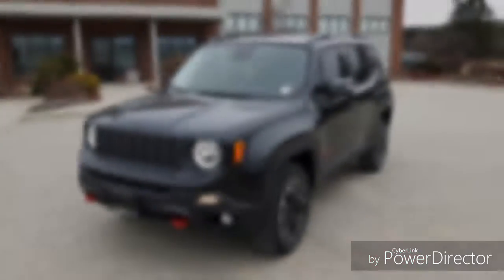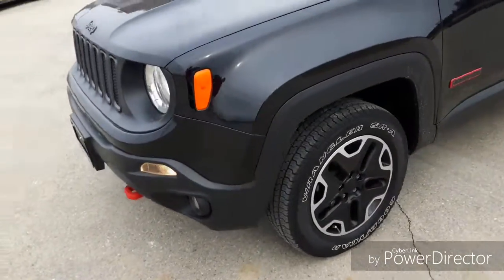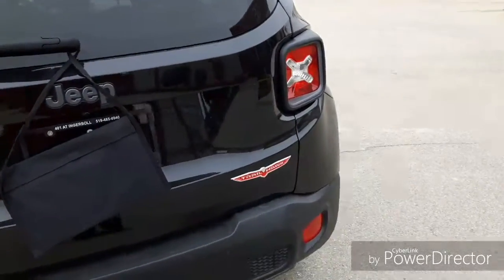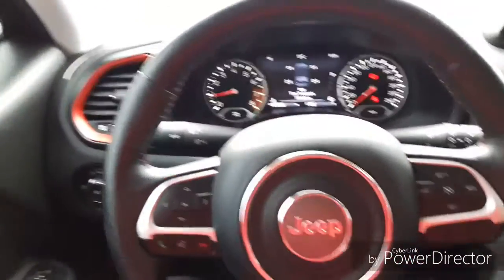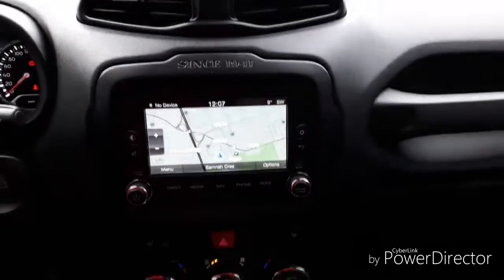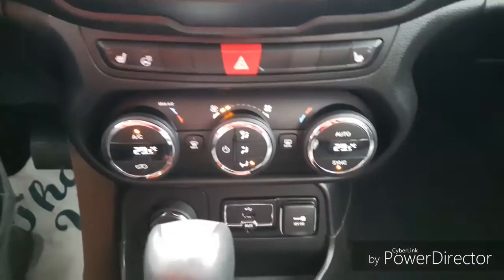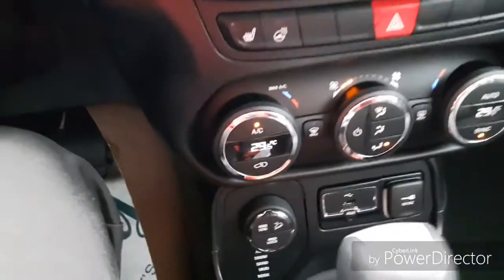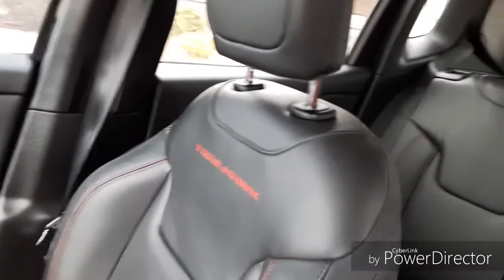2015 Jeep Renegade Trailhawk- Ingersoll, London Review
2015 Jeep Renegade Trailhawk-Ingersoll, London Review

  Hi everybody, John Morrish here from Glassford Chrysler Certfied Pre-owned vehicles . In todays video I will be featuring my special of the week.
My special of the week thus week is a 2015 Jeep Renegade Trailhawk.This is a great looking little Jeep, you do get a few options on this Jeep that you don't on other trim levels.
On the front you get really nice looking red tow hooks that I think look great. You get really nice 17 inch alloy wheels that are all blacked out for the Trailhawk package.
As well the Trailhawk comes with the Trail Rated Package. That means it is very off road capable, so you can go through any kind of trail that you want and it will handle all kinds of terrain.
Also at the back of the Jeep you get a Trailhawk Badge. Great looking little Jeep.

Moving on to the inside of this Jeep, it has alot of nice features inside as well. You get power windows, locks, and mirrors, as well as a power adjustable driver seat.
On the steering wheel you will see that you get bluetooth capability, so that you can make calls on the go, also you will get cruise control. If you look at the dash you
can see that this Jeep has just over 10,000 kilometers on it. So it is a very low mileage vehicle as well. If we move onto the centre of the interior, you will see that this Jeep also has
navigation. So you can go wherever you want and won't get lost. If we move down a little bit you will notice it has heated seats for driver and passenger, as well as a heated steering wheel.
It also has dual climate control, so that the driver and passenger can adjust the temperature seperatley. This Jeep also has a Selec-Terrain system, so you can adjust the 4x4 system according to the terrain
you are driving on. The interior on this Jeep looks great as well. It has red accents all over and red contrast stitching on the seats. The seats are leather bucket seats with the Trailhawk badge, that look great.

This Jeep is available right now for a low weekly payment of $120 per week.

Thanks again for watching my video on the 2015 Jeep Renegade Trailhawk.

If you'd like to know more about this car, or experience the drive and ride first hand, please give me a call at; .

30 Samnah Crescent,
Ingersoll, ON N5C 3J7,
Canada

2015 Jeep Renegade Trailhawk-Ingersoll, London Review